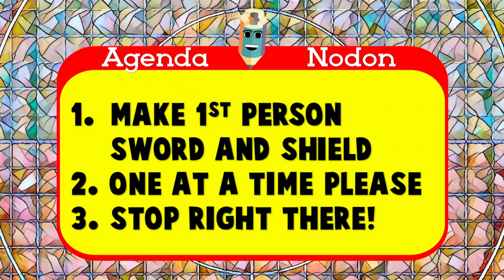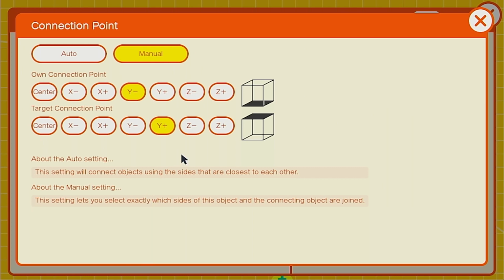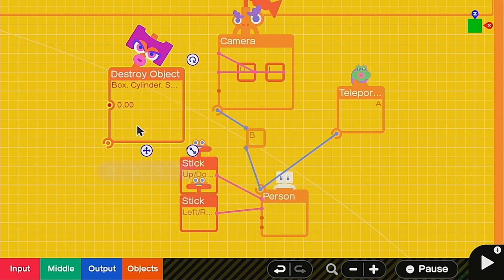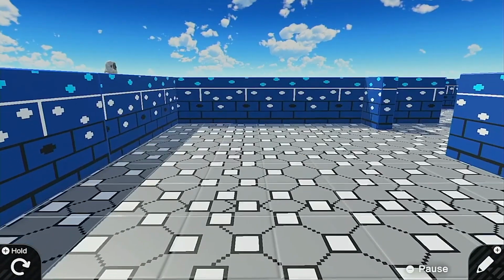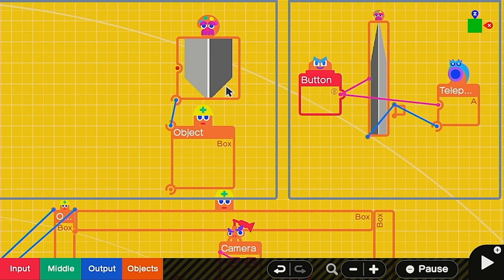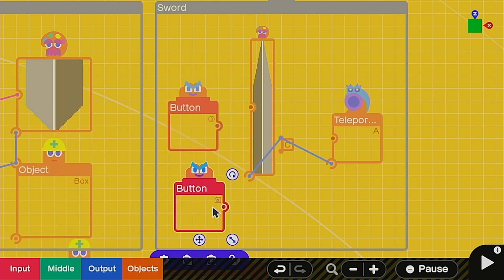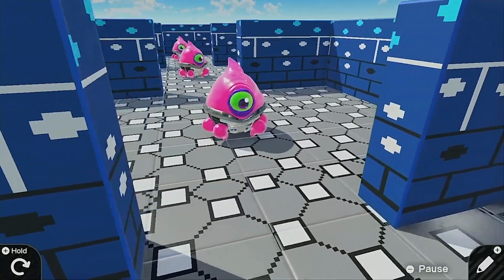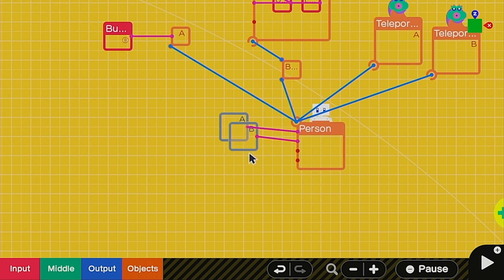FINALLY~ Effective Button Activated First Person Sword and Shield ~ GBG Tutorial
After many hours of trials, testing, and failing, I finally found a way to make an effective first-person sword and shield. Use this to make a really awesome adventure game in Game Builder Garage.

I hope this tutorial helps you out! Remember, you can always leave any game codes in the comment and I will play them off or on stream. Also, I have live streams every Friday night where you can come show your amazing games off right here on YouTube!